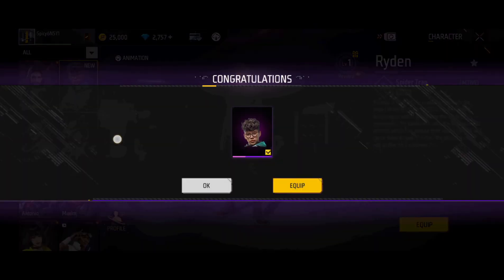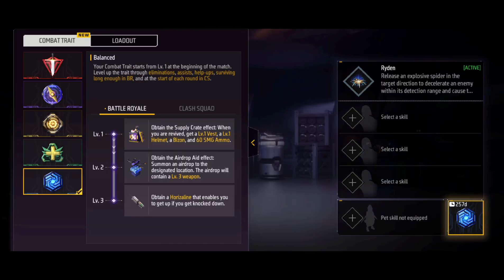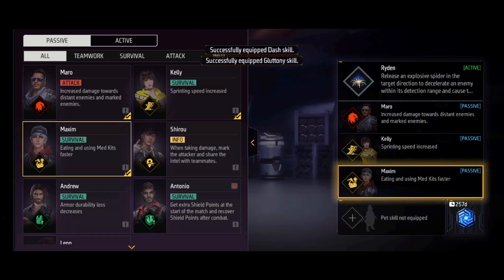🕷️సాలె పురుగు మనిషి | RYDENSKILL | SpyderTrap | HowToUseRYDENCharacter?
RYDEN SKILL

Spyder Trap

How To Use RYDEN Character?

*RYDEN CHARACTER*

*Spider Trap*

*Attack*

*[ACTIVE]*

-:-*{Release a destructible explosive spider in the target direction. Lasts for 30s. Tap on the skill button again within 10s to stop the spider's movement. The spider will catch the first enemy it spotted within 5m, reduce their speed by 80% and cause them to lose 10 HP/s. The bleeding effect will last for 4s. Cooldown: 75s.}*-:-